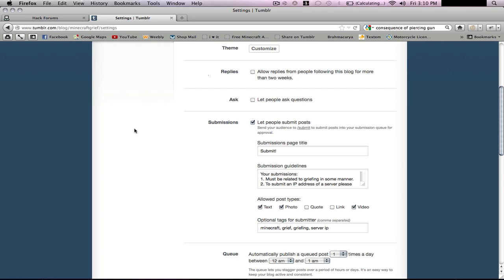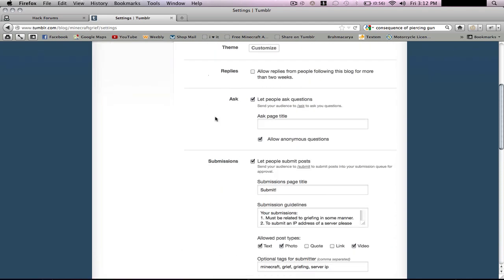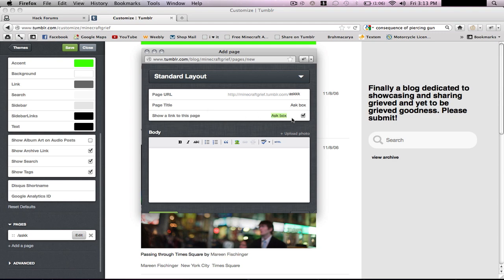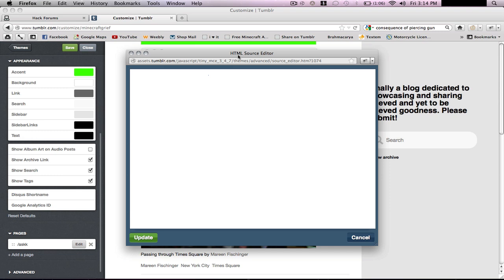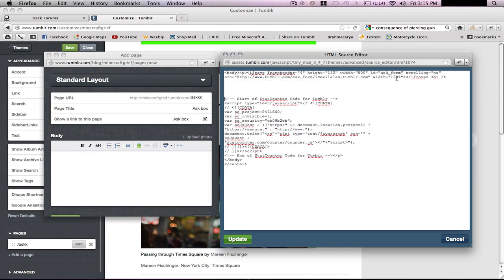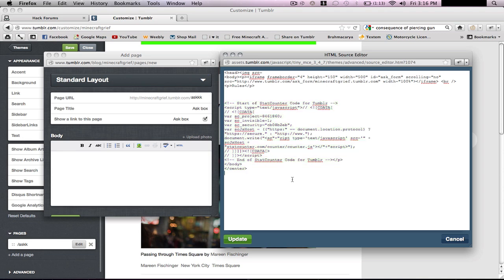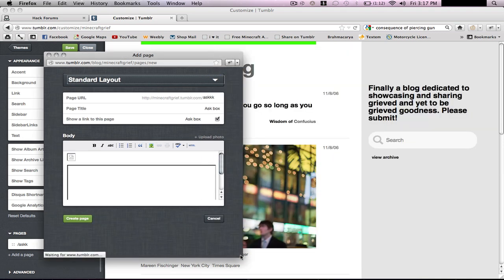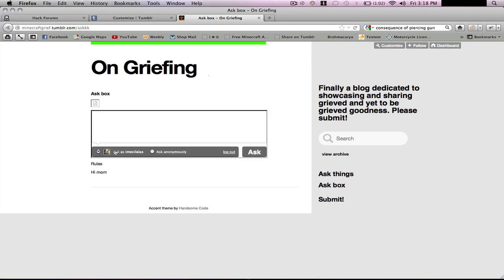Customizing Tumblr Ask Page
Learn how to customize and even IP track your tumblr ask page! A little simple html know how and this video will show you how.

CODE
&lsaquo;iframe frameborder="1" height="150" width="500" id="ask_form" scrolling="no" src=" width="100%" &rsaquo;&lsaquo;/iframe &rsaquo;